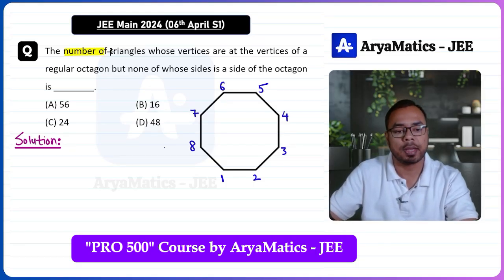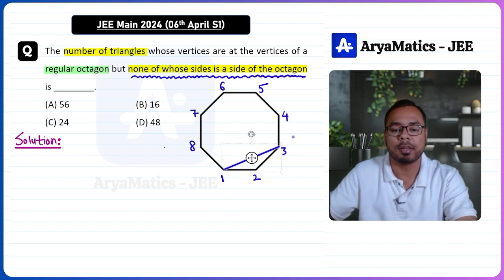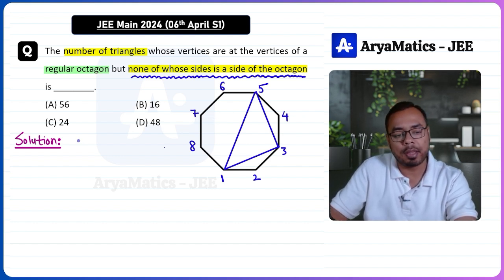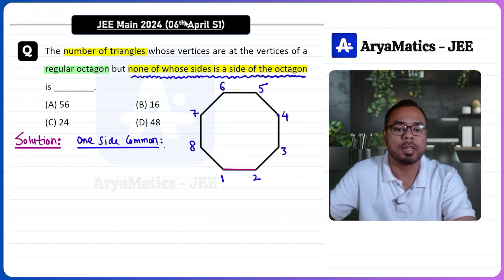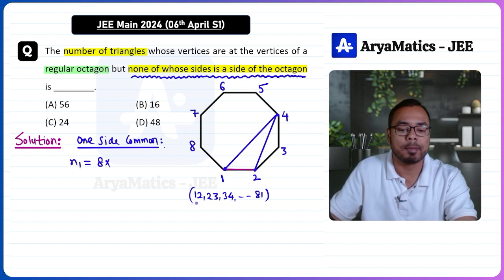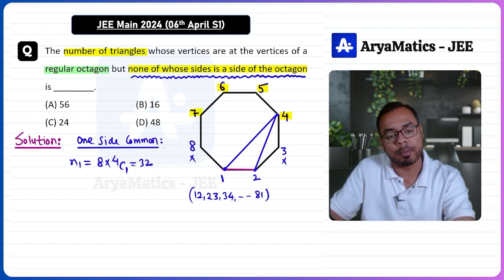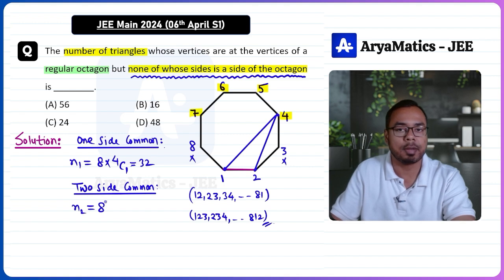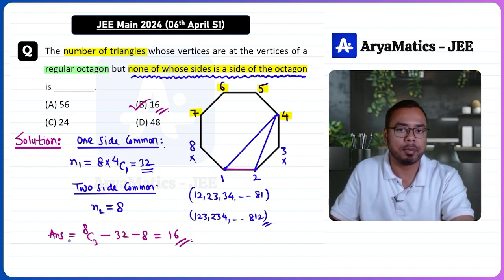Triangles in Octagon - P&C | 500 Most Important PYQs - PRO 500 | JEE 2026 @AryaMaticsJEE​